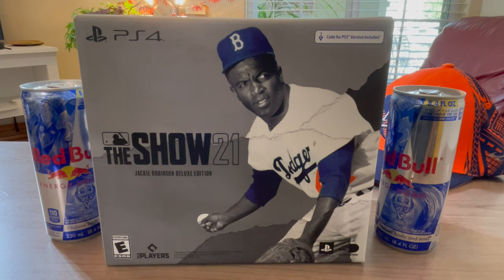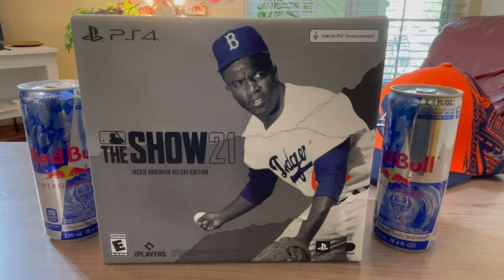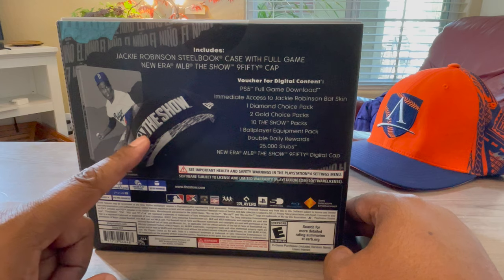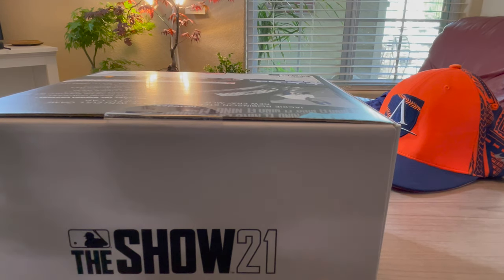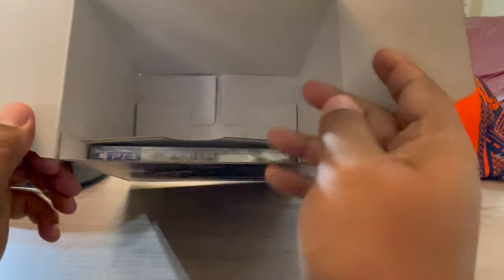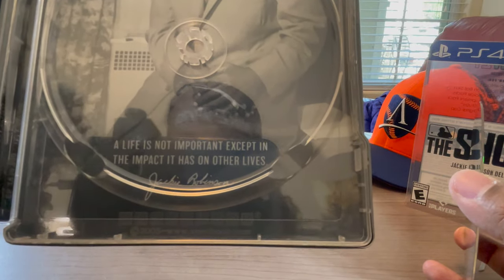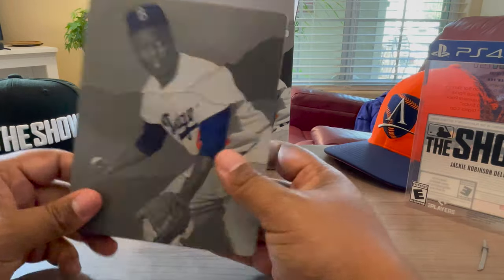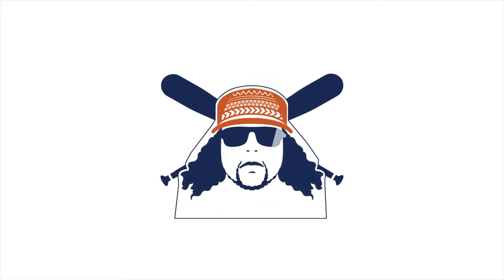MLB the SHOW 21 Unboxing!!! JACKIE ROBINSON DELUXE EDITION w/the NEW ERA 9fifty SNAPBACK!!!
Unboxing my early access of MLB the SHOW 21: Jackie Robinson Deluxe Edition on PS4 playstation. Got my copy at gamestop, they even gave me 2 redbulls for getting the warranty on the disk. Got my third hat from these editions. The black show newera 9fifty snapback. Got all the goodies too. After Covid took away most of our baseball opportunities last year, I'm excited to get back into it this year. With Jackie Robinson on the Deluxe Edition cover and my Padres' Fernando Tatis Jr. as the official cover for this year, I'm ready. LET'S GO!!!